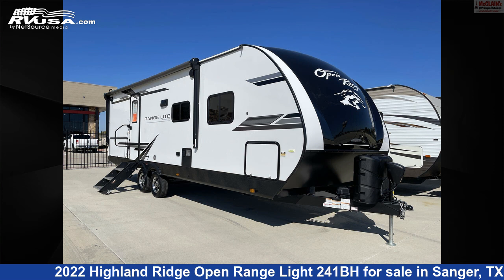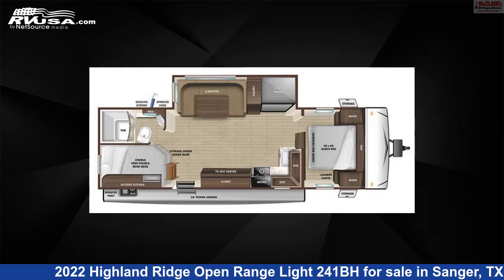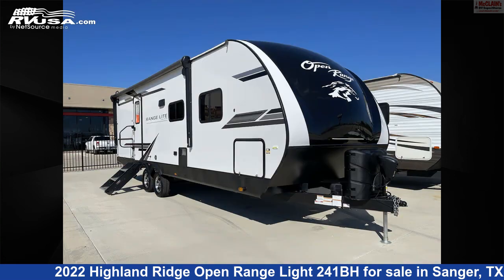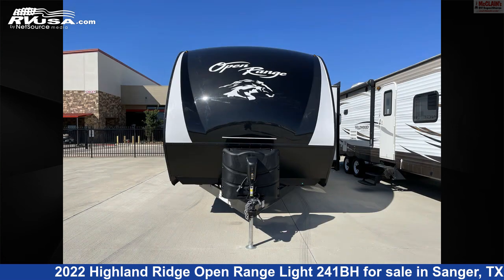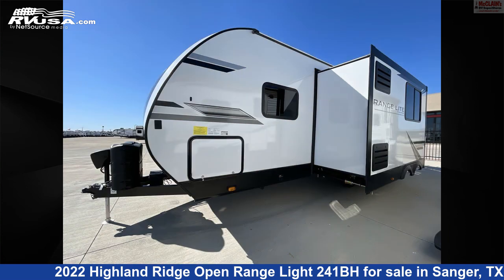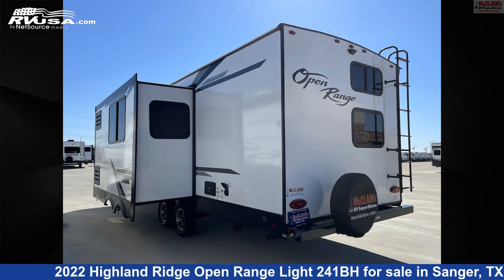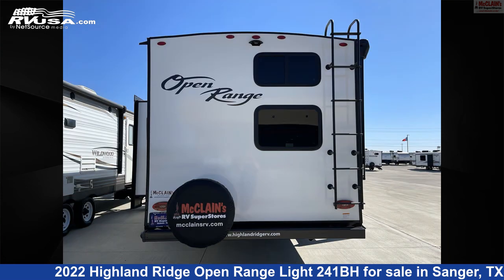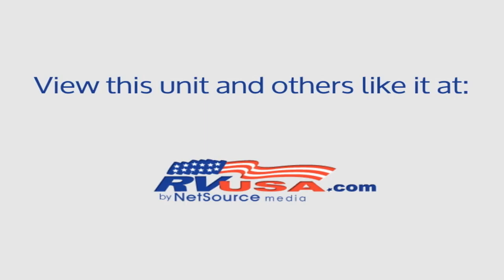Incredible 2022 Highland Ridge Open Range Light Travel Trailer RV For Sale in Sanger, TX | RVUSA.com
This 2022 Highland Ridge Open Range Light 241BH is a Travel Trailer RV. It is located in Sanger, TX 76266 and is offered for sale by McClain's Longhorn RV. This Used Highland Ridge Is 29' 11" in length and features 1 slideout, TV, CO Detector, Skylight, Stove Top Burner, Awning, Water Heater, Smoke Detector, Refrigerator, Microwave, Air Conditioning, and 45 gal fresh water capacity. The floorplan layout of this Travel Trailer features Front Bedroom, Outdoor Kitchen, Rear Bath, U-Shaped Dinette.The unloaded weight of this 2022 Highland Ridge Open Range Light 241BH is 5615 lbs.